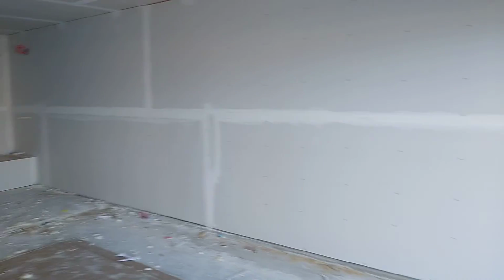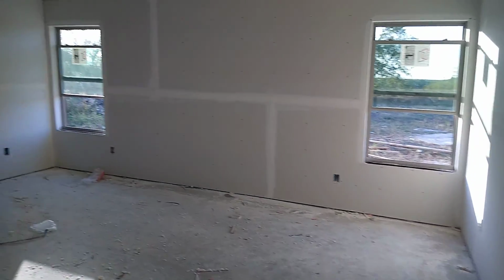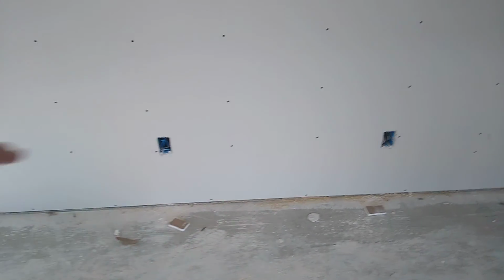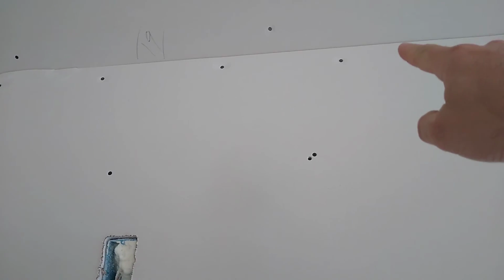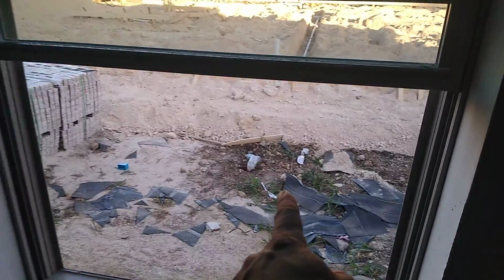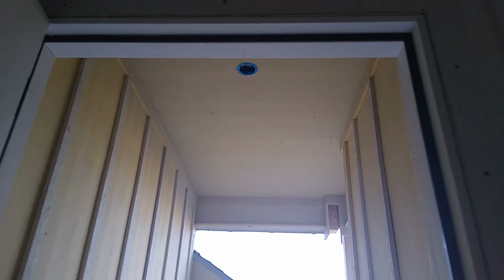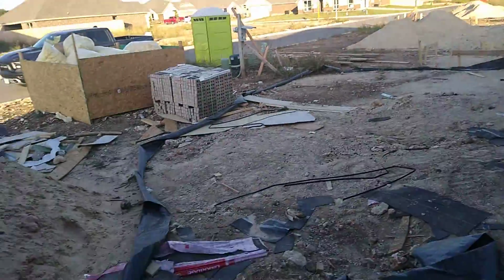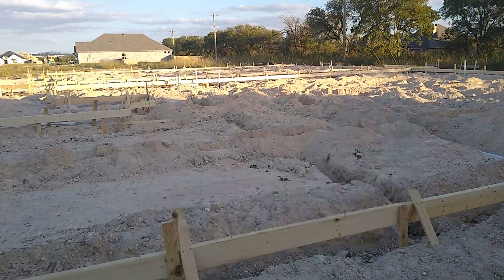Construction Update 10.23.19 - Drywall